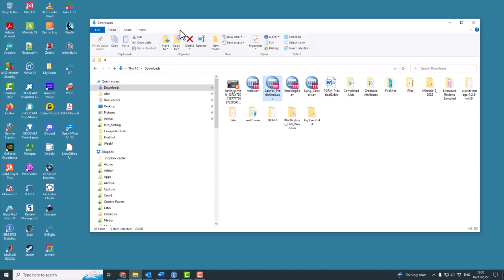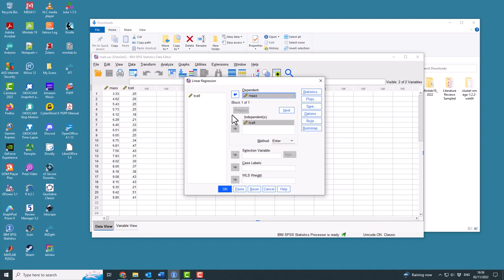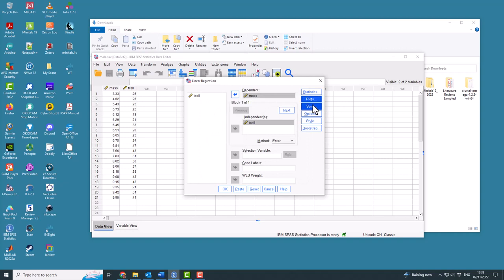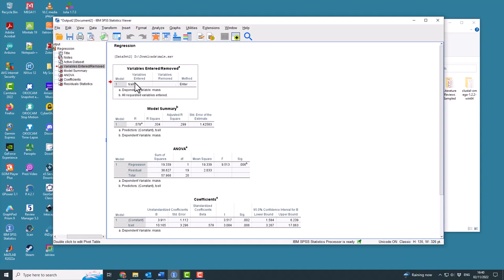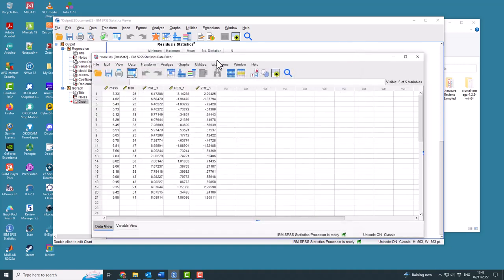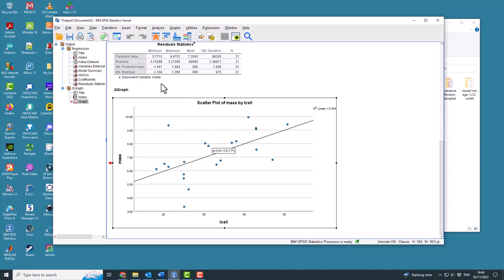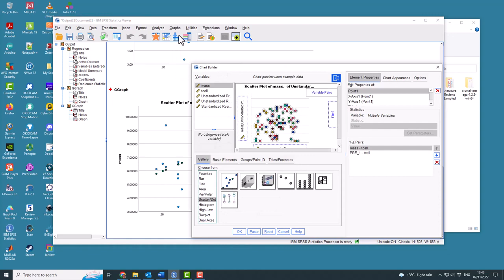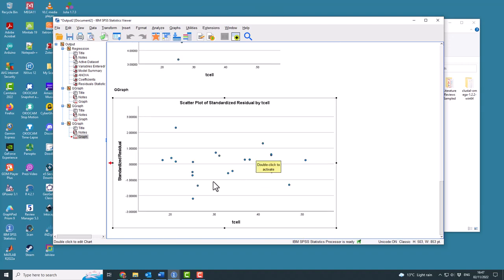Linear Regression of Bird Mating Data in SPSS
This is a linear regression with diagnostic analysis in SPSS